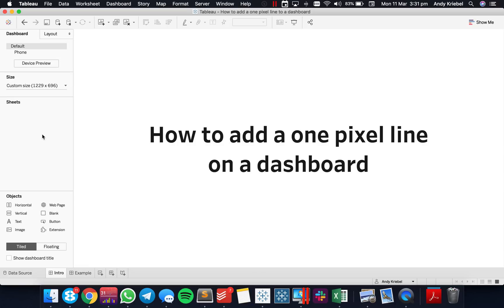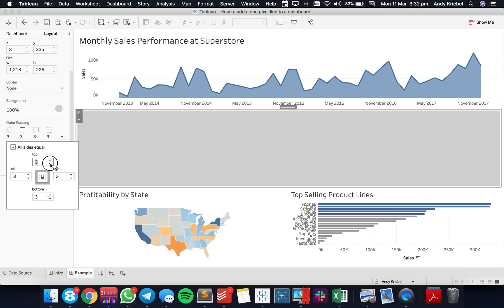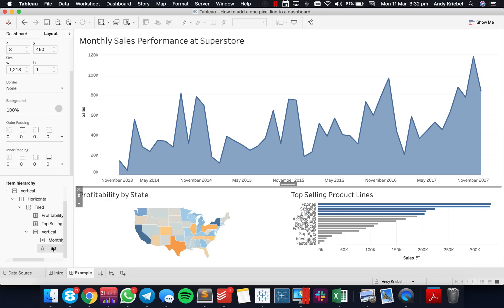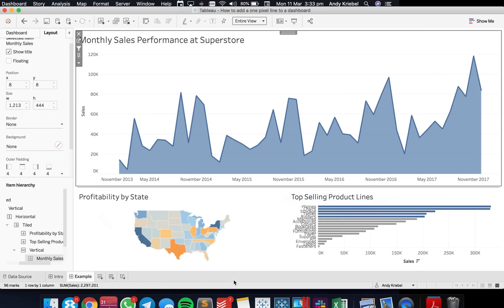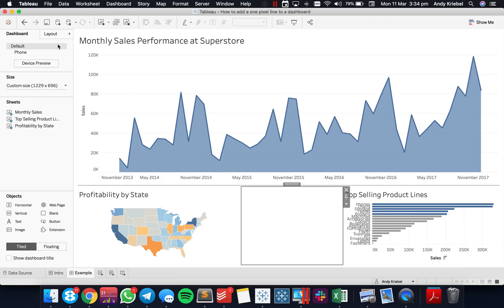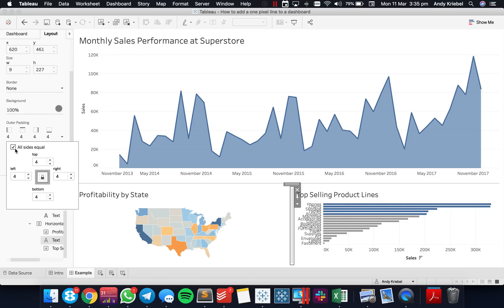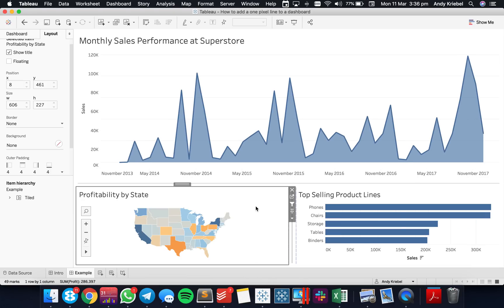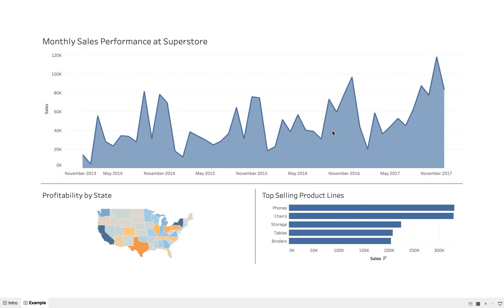How to add a one pixel line to a dashboard